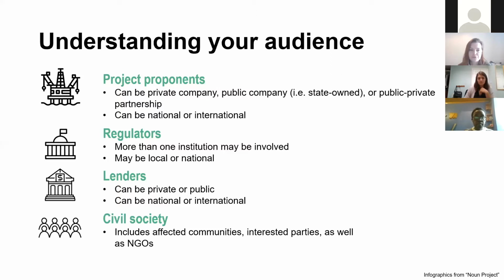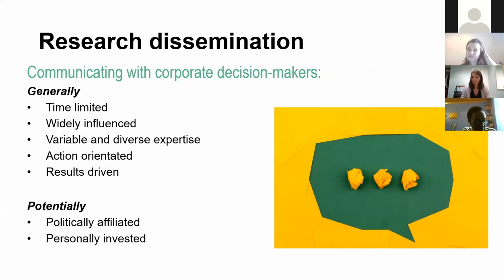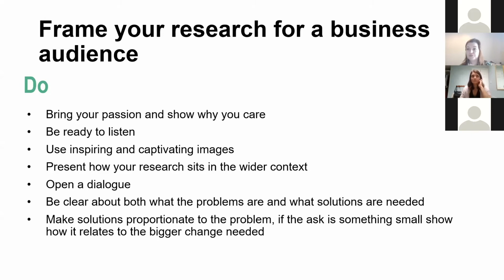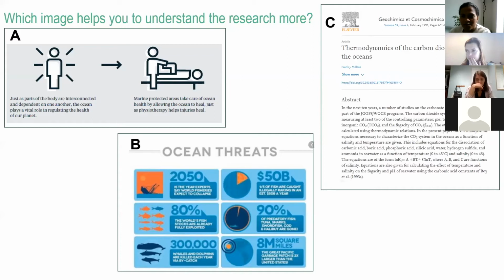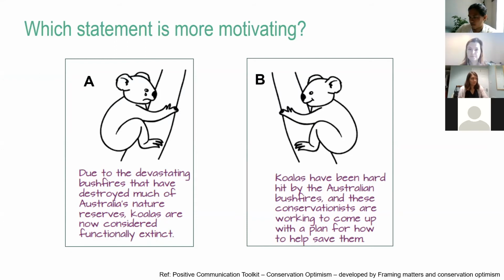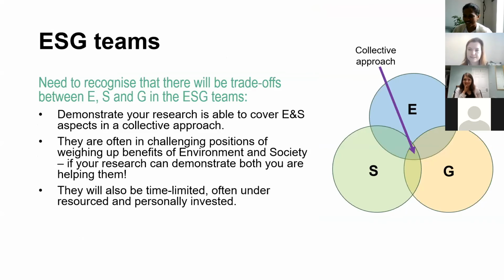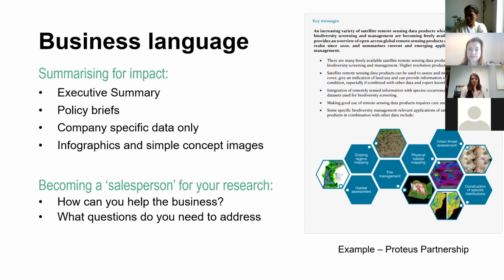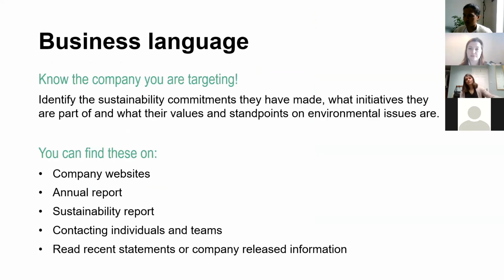How to make research "business-relevant" | Kim Dunn (UNEP-WCMC)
In this session of DCP's Virtual Training Programme, Kim Dunn (Programme Officer, UNEP-WCMC), gives some valuable guidance to researchers about how to design and pitch research that has added value for stakeholders in the corporate sector.

The session includes:
- Understanding the private sector as an audience
- Stakeholders within an Environmental Impact Assessment landscape
- Who has influence?
- What to do before, during and after your research, to make your findings relevant to the private sector

Kim’s role in the Business and Biodiversity Programme at UNEP-WCMC involves supporting the integration of biodiversity into corporate decision-making using environmental economics and natural capital valuation techniques. This includes assessing, reviewing and synthesising technical information and communicating with the private sector to enhance evidence-based support for biodiversity. Kim is a geologist with extensive research and fieldwork experience. Prior to joining the centre, her role as a geologist in a multinational hydrocarbon company gave her experience in technical analysis, petroleum economics and private sector policies. She has also developed an understanding of science communication and global sustainability initiatives through her most recent MSc in Science, Technology and Society at University College London. Her dissertation focused on sustainable natural resource management and the policy-making process of the United Nations Framework Classification for Resources (UNFC).